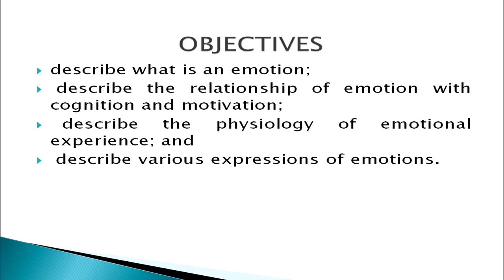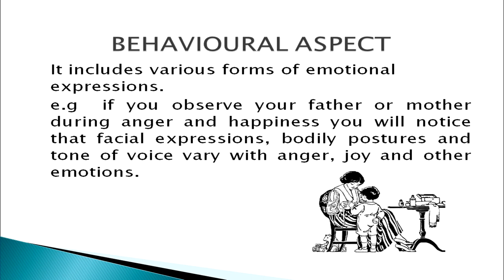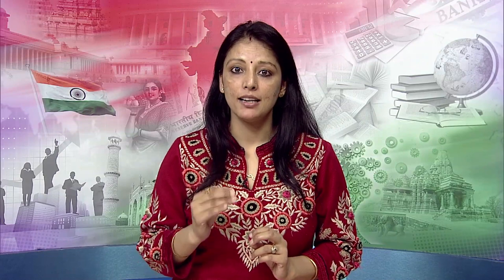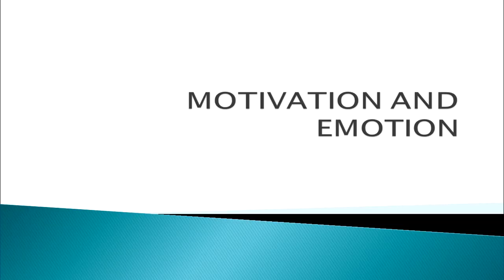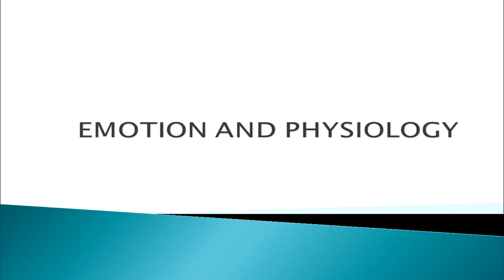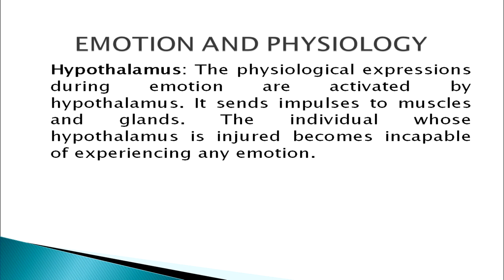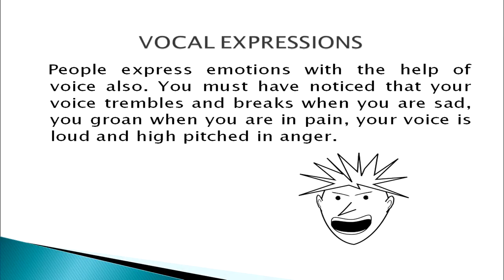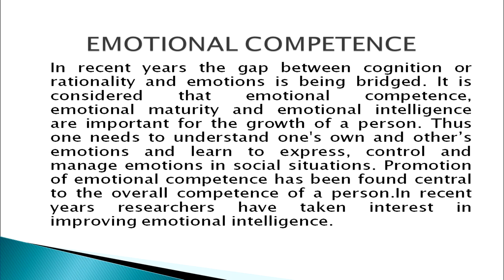SR SEC PSYCHOLOGY Lesson-10 EMOTION